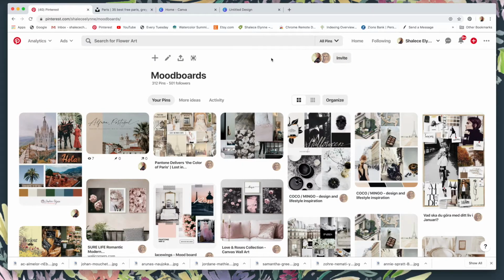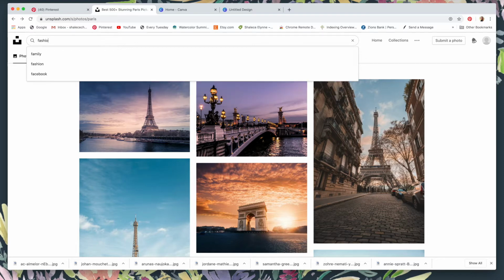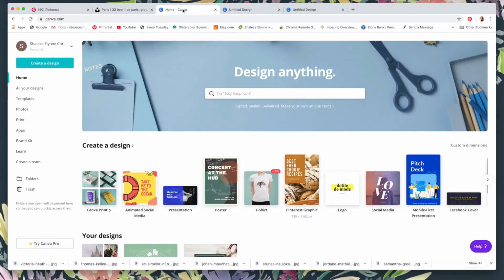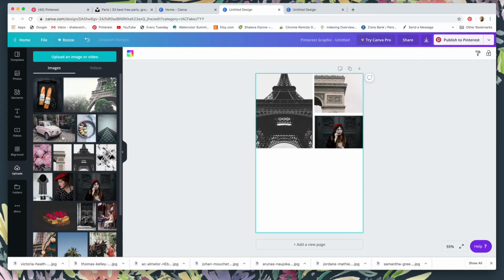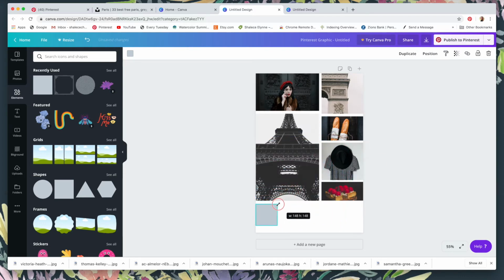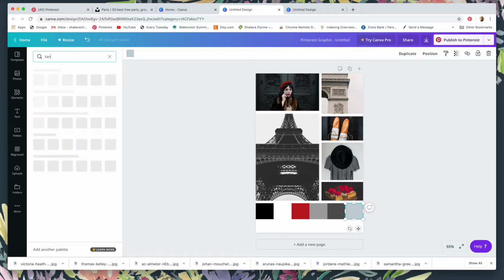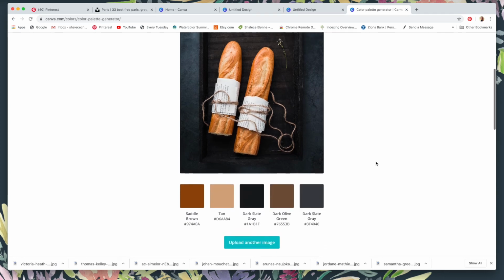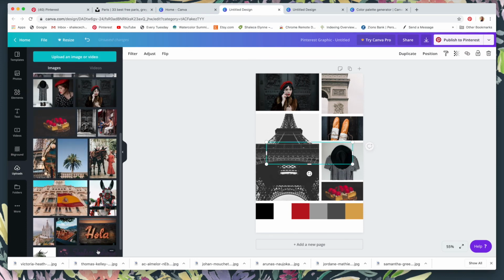How to Create a Pinterest Worthy Moodboard using Canva. Step by Step easy tutorial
Learn how to use Canva (for free) to create a beautiful mood board, perfect for sharing on Pinterest. Great for branding style guides, wedding mood boards, and creative projects. Also learn how to use Unsplash, a free commercial use photo site, to gather images for your style board.

Follow me for more art & design inspiration